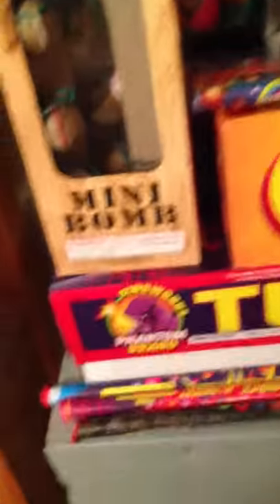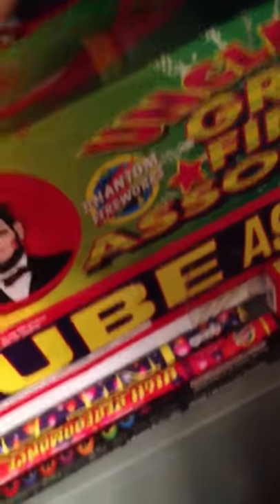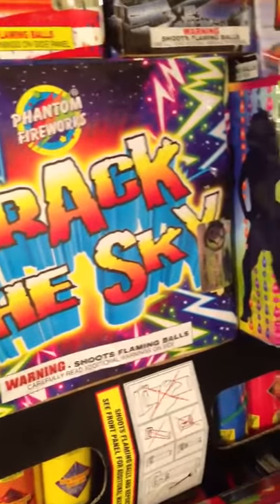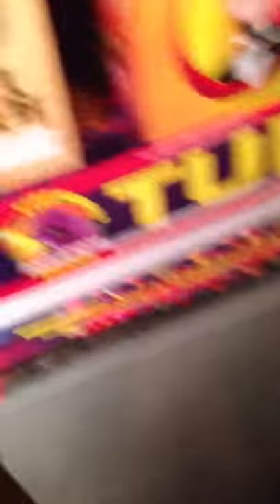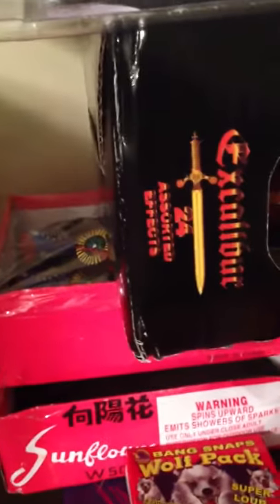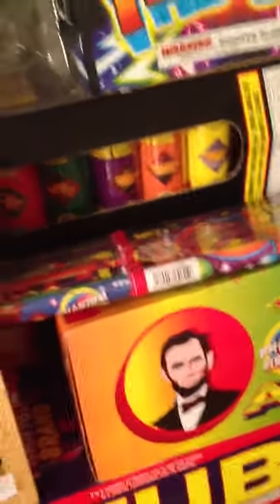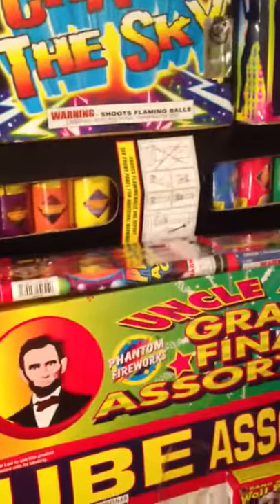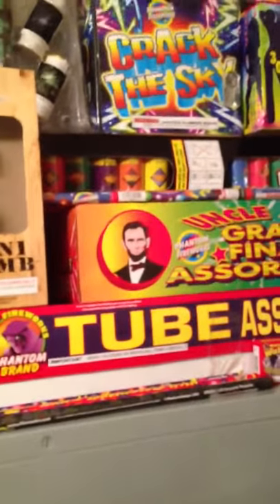2013 Phantom Fireworks Stash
For about 350 bucks I managed to get all this stuff from Phantom fireworks in New Hampshire. Have a BLAST! Get it, a blast? Anyone? No...? Okay.